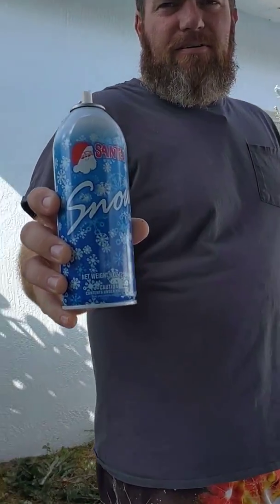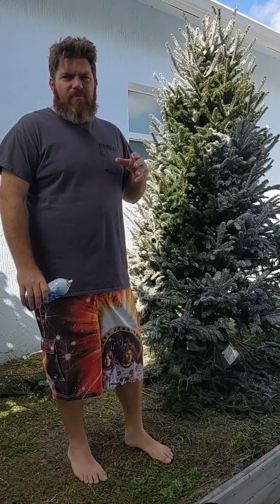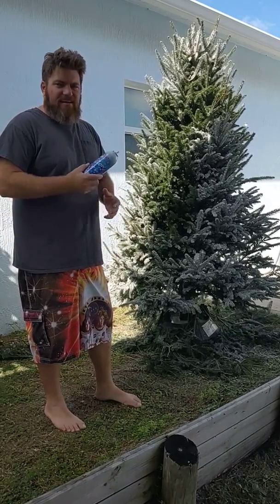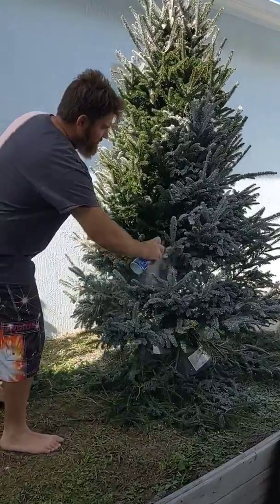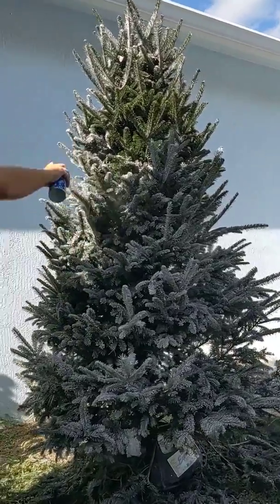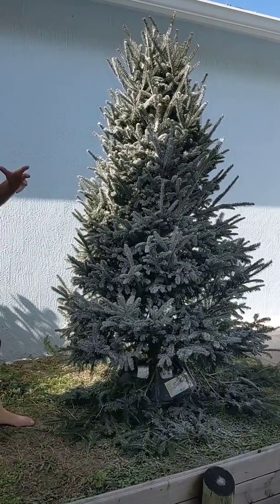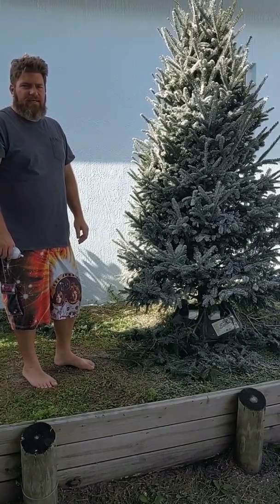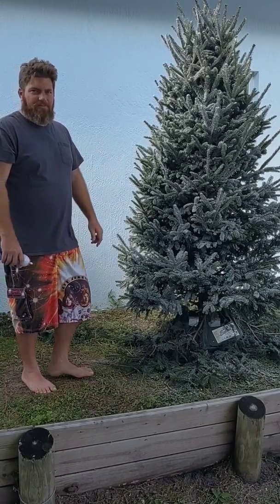Easiest Christmas Tree Allergy Fix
Here is how I treat my Christmas Tree every year to help with my Pine Allergies. I use between 4-6 cans for a 9'-10' Tree. Hope this helps some others who like me are the only buzzkill in the house!